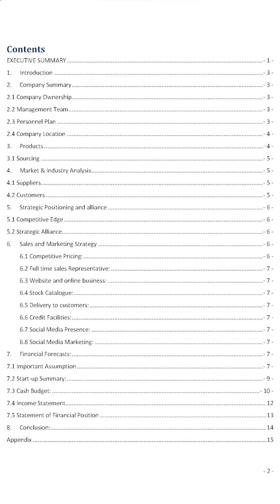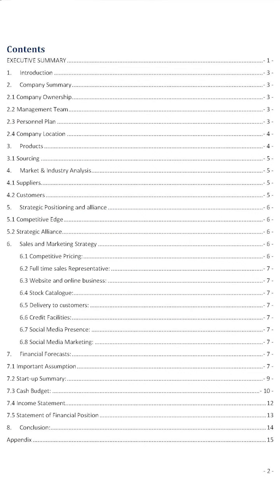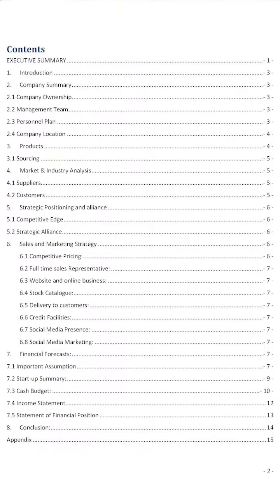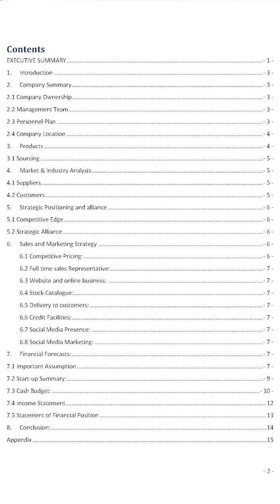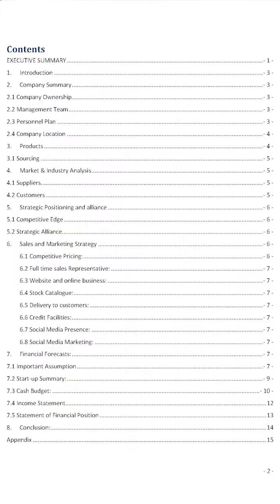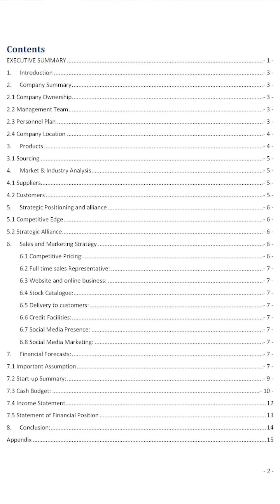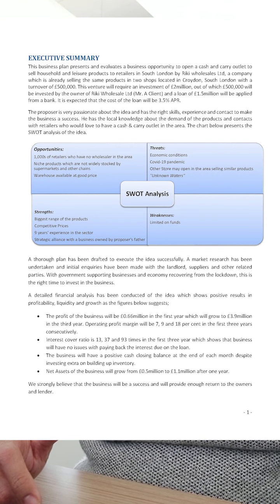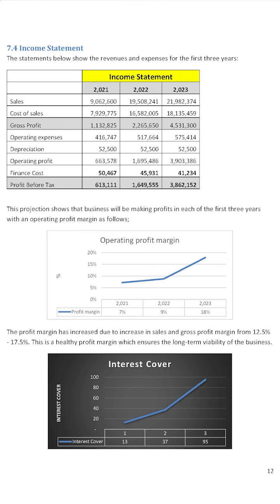Business Plan - A detailed insight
This video discusses the contents of a business plan in detail. I have also shown an example of a business plan.